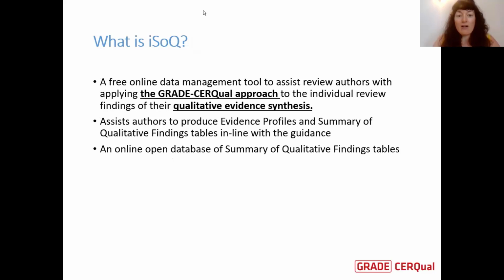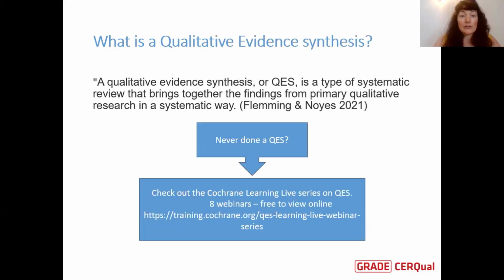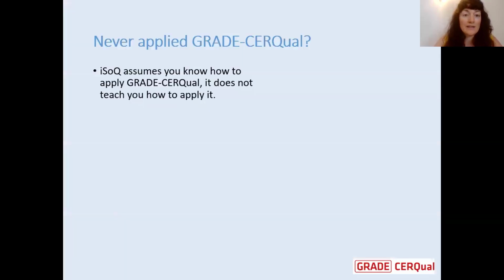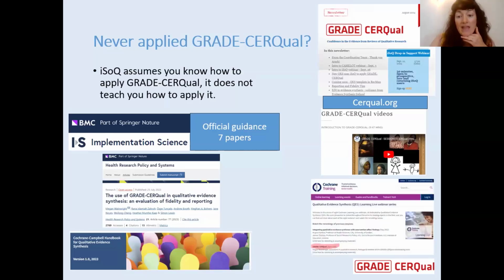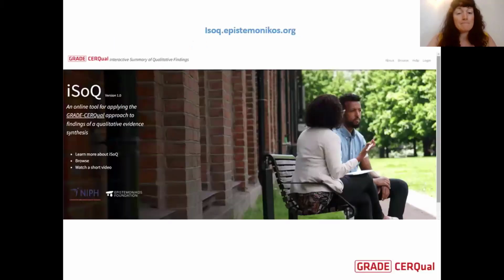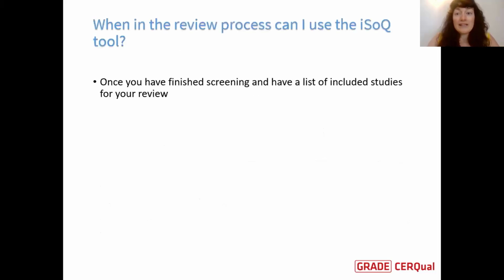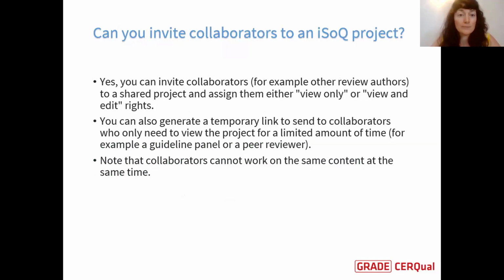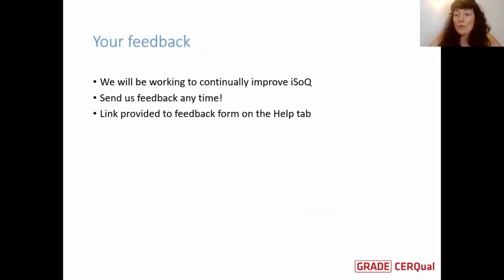Part 1: Introduction to iSoQ and GRADE-CERQual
This is the first part of a Cochrane Learning Live webinar on "How the interactive Summary of Qualitative Findings (iSoQ) tool can help you apply GRADE-CERQual in your Qualitative Evidence Synthesis."